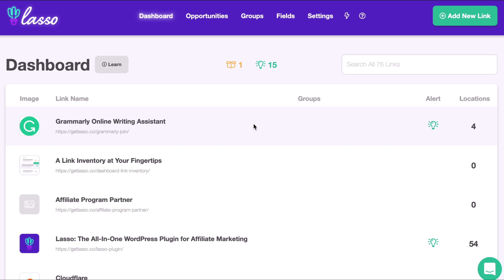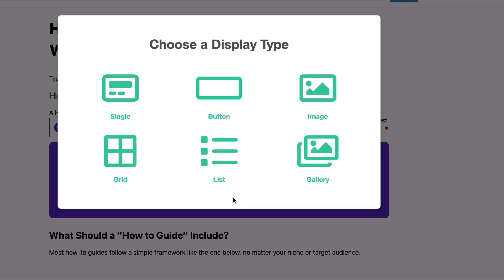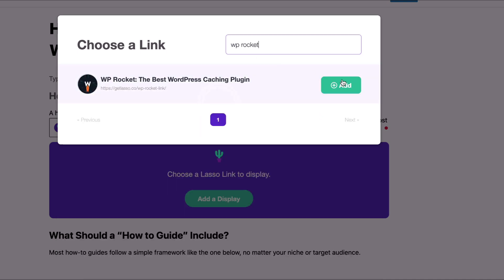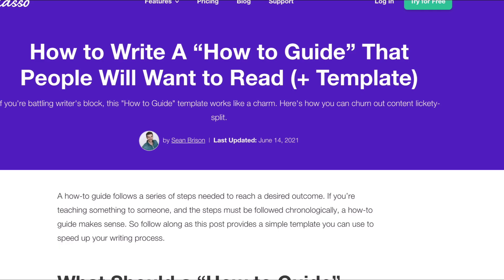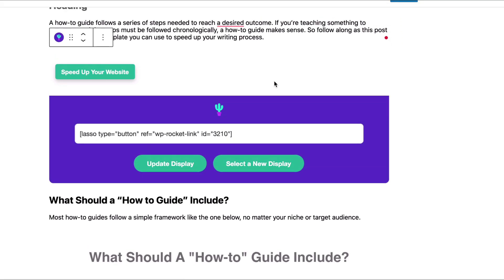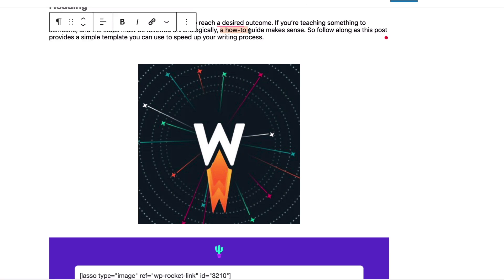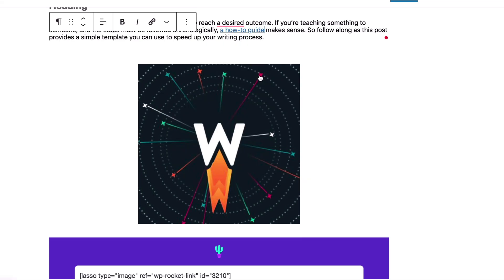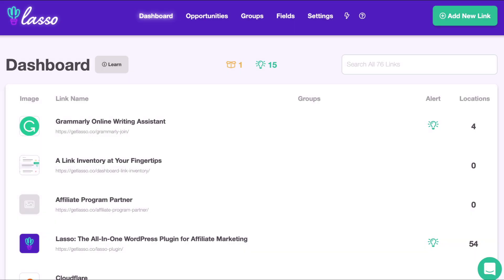Adding Affiliate Links and Displays Using the Gutenberg Editor | Lasso WordPress Plugin